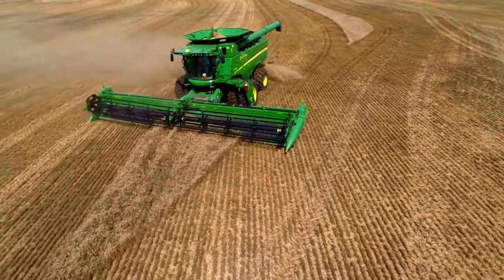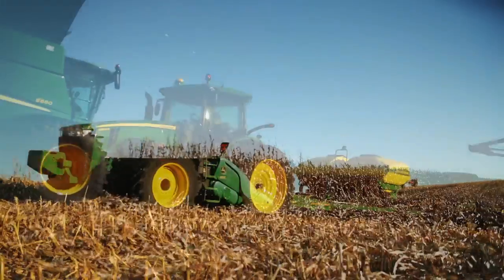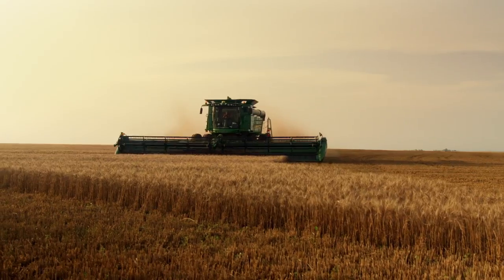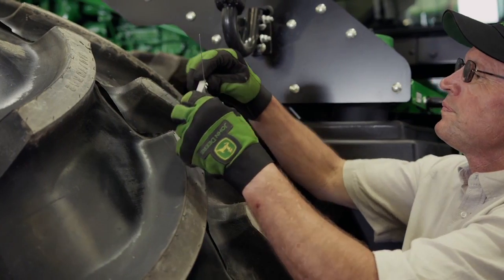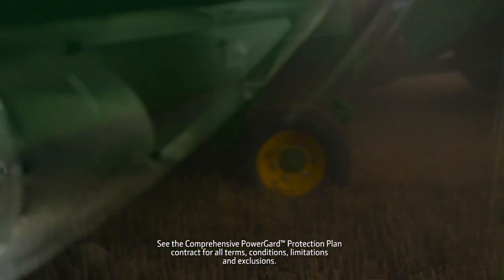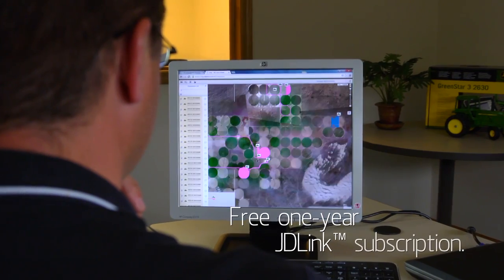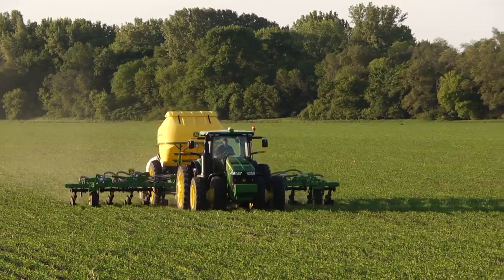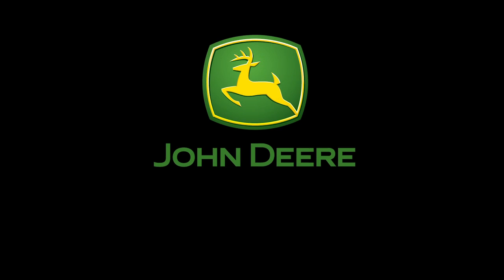John Deere Used and Certified Pre-Owned Tractors, Combines, and Sprayers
Is it new or John Deere used? John Deere late-model equipment is time-tested, field proven, and backed by legendary John Deere dealers. The result? It's too close to call!